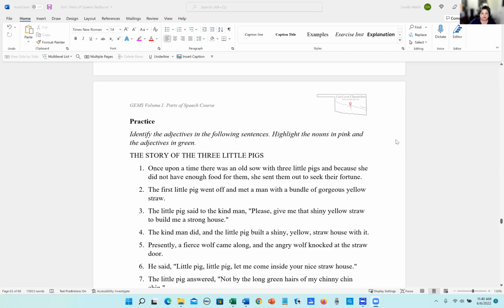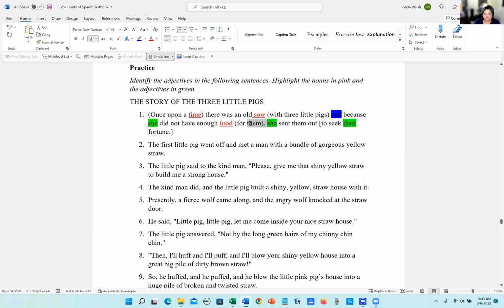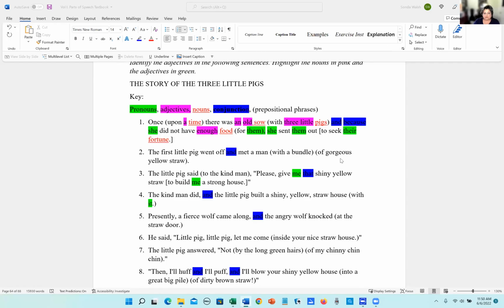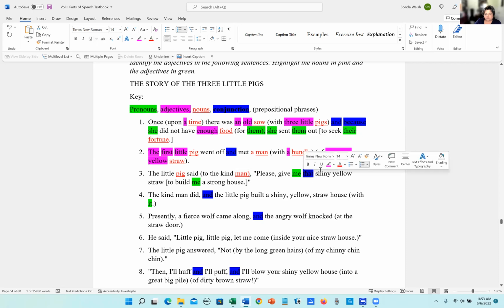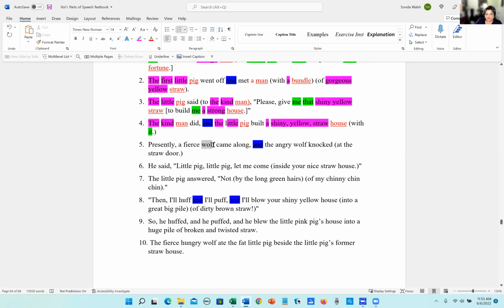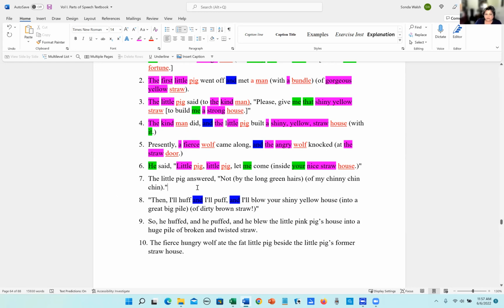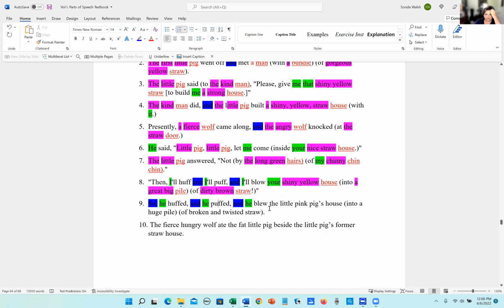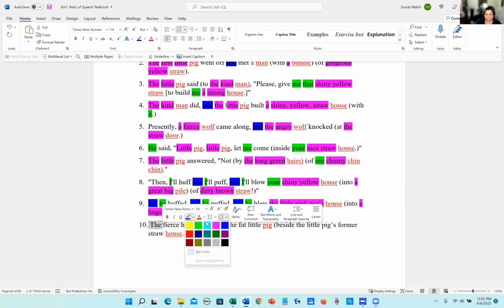Adjective Practice 1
adjective, proper adjective, modifier, which one, what kind, how many?  homeschool grammar curriculum, sonda walsh
@Sonda Walsh